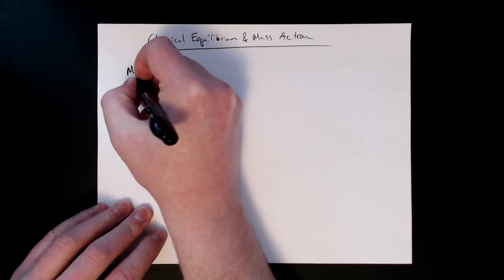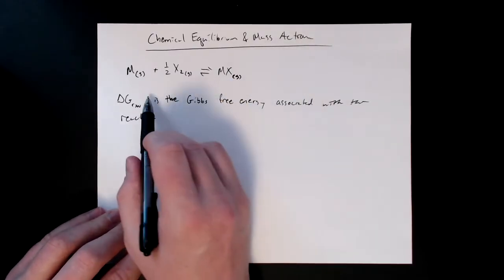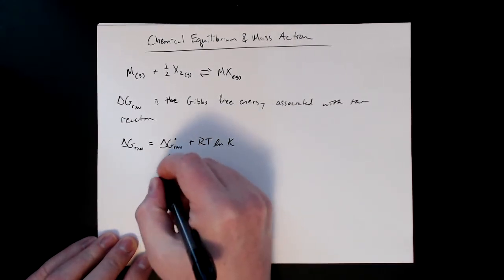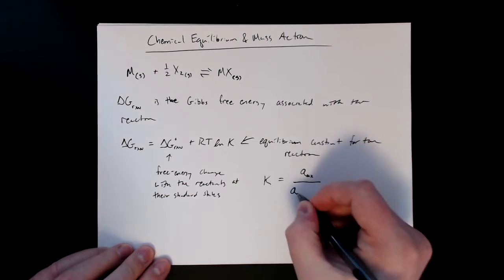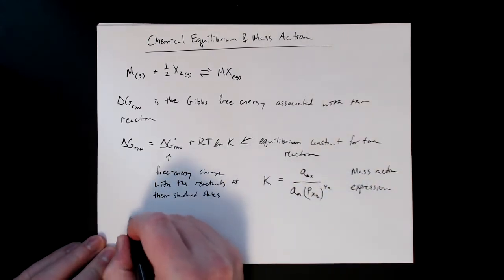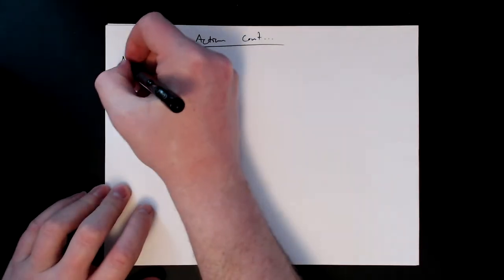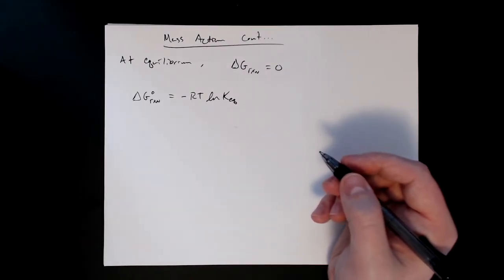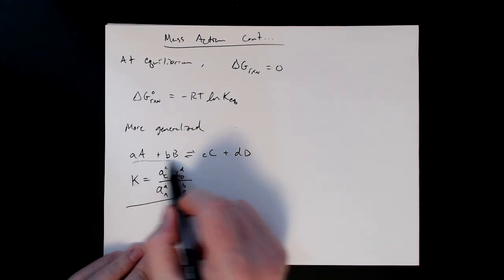MSE 403 S21 Lecture 14 - Module 1 - Chemical Equilibrium & Mass Action